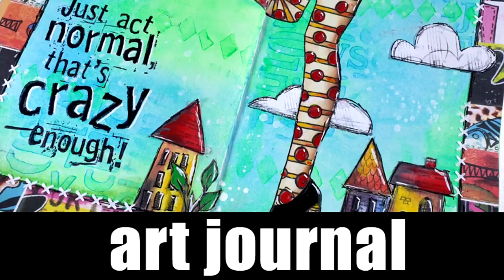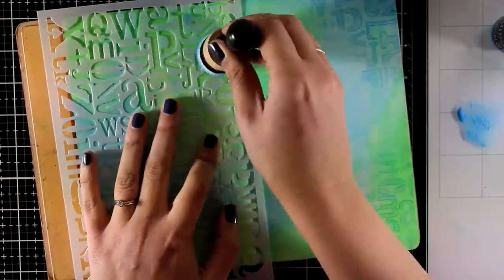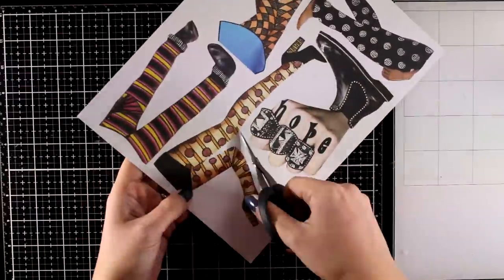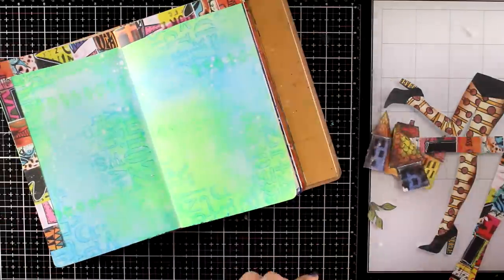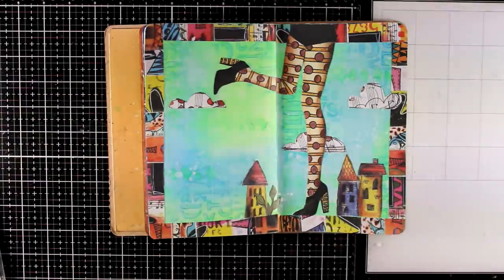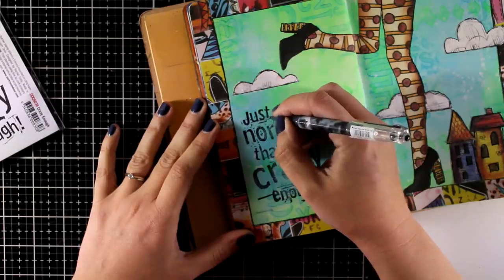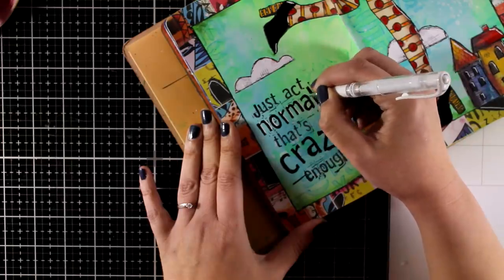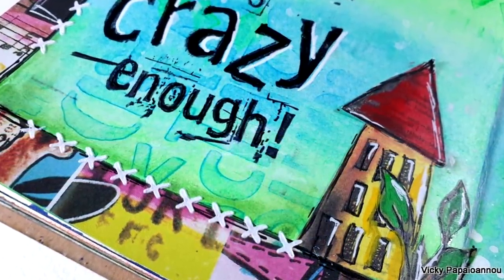art journal | crazy enough